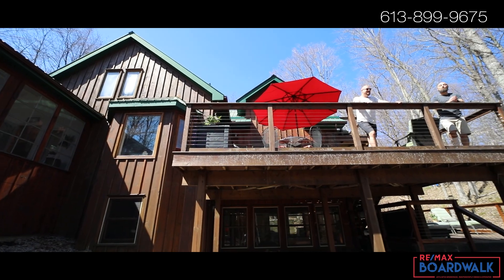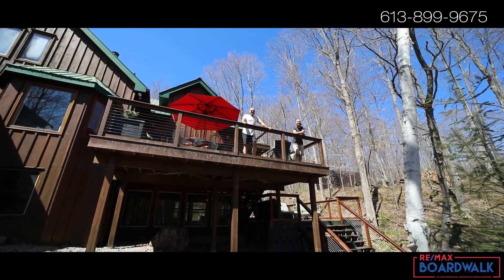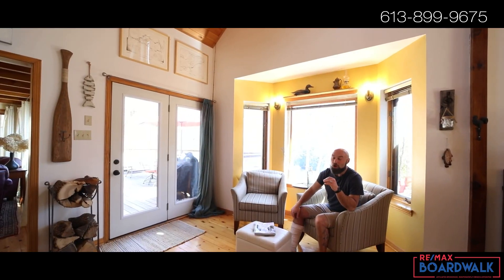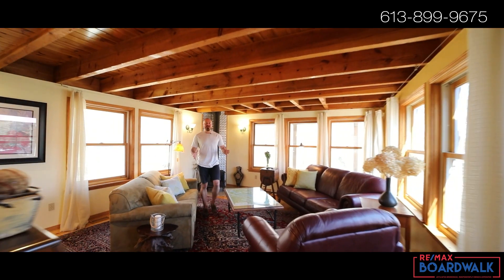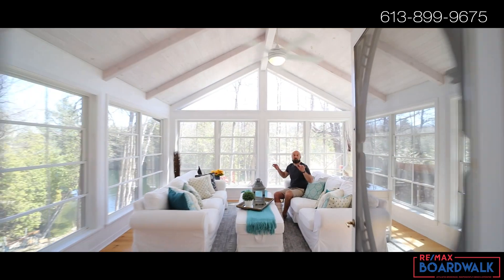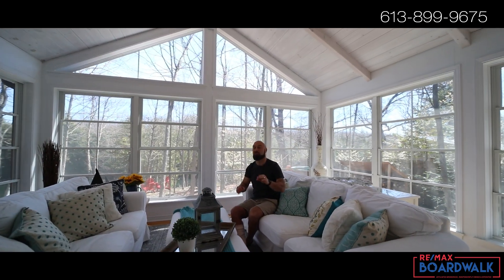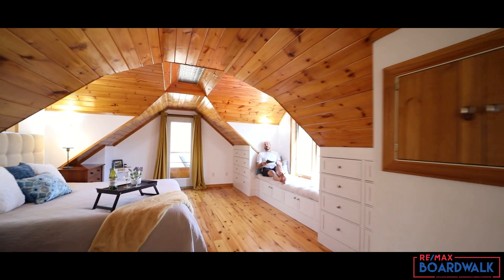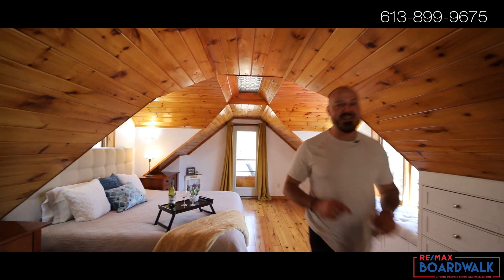2525 R25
Listing Agent:

Peter Bastedo
Broker & Brokerage Owner